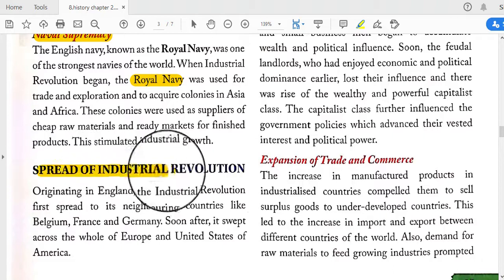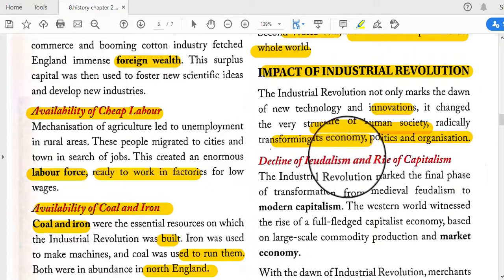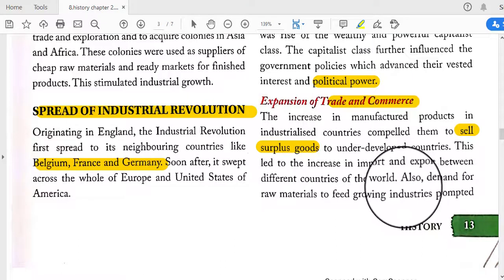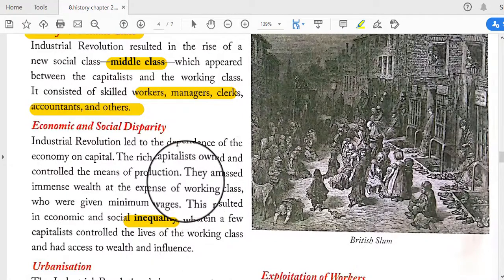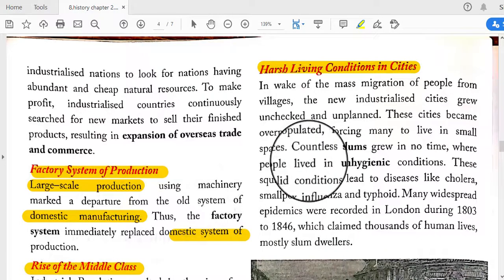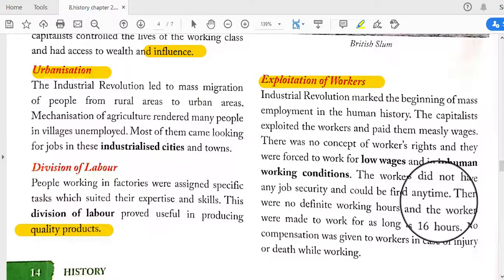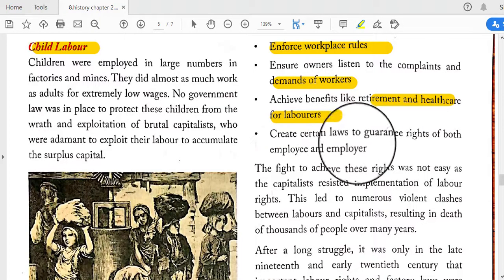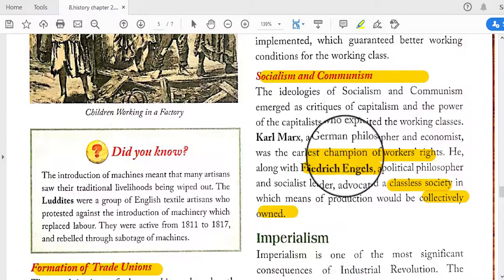CLASS- VIII // HISTORY // CHAPTER-2 // INDUSTRIAL REVOLUTION AND IMPERIALISM //PART-2